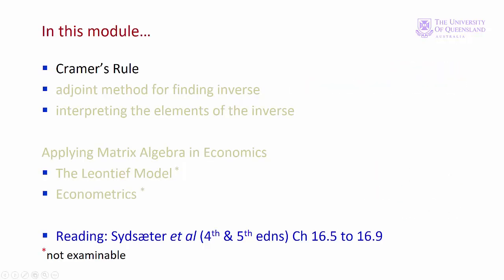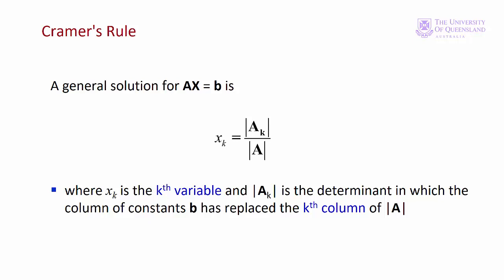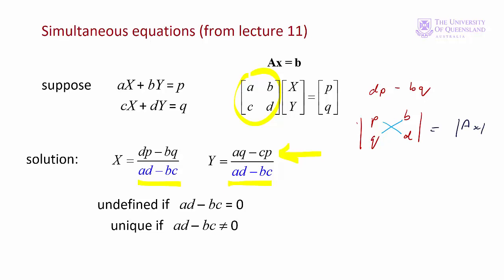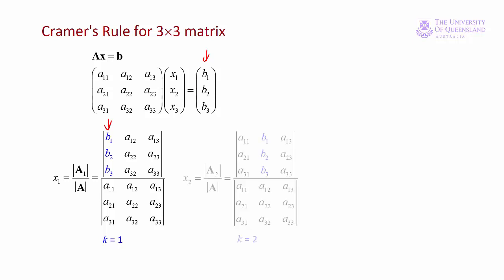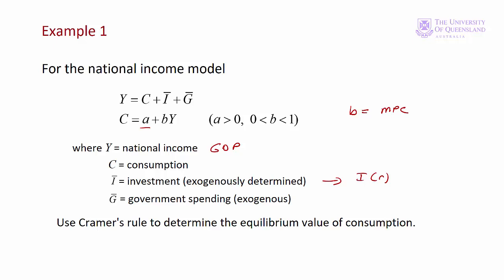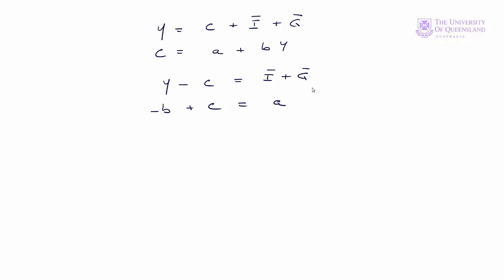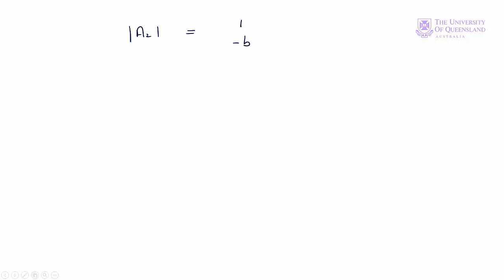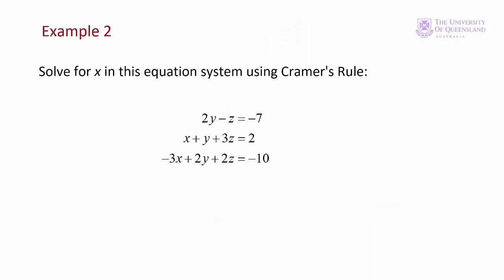ECON1050 Lecture 12 Module 1